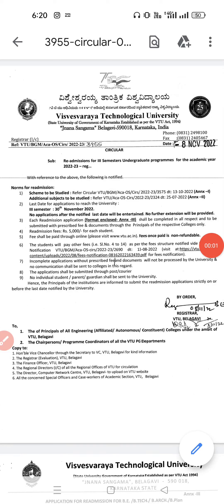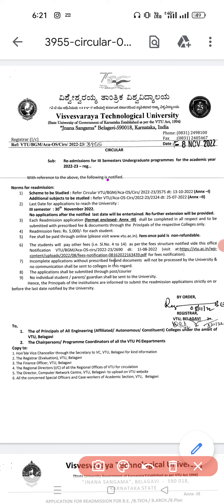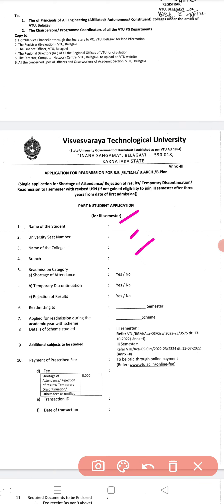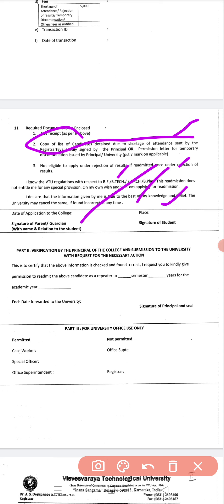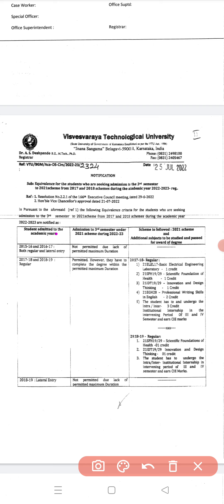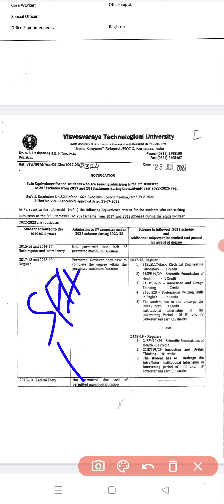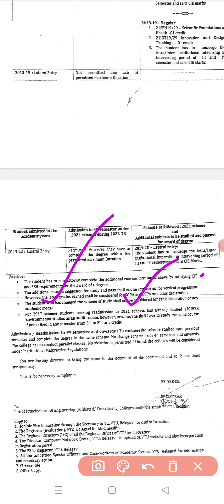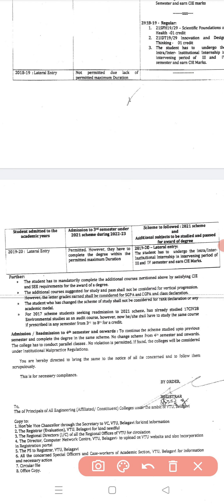VTU READMISSION TO 3RD SEM|17-18 & 18-19 SCHEME |IDT, SFH , INTERNSHIP|5000 FEE